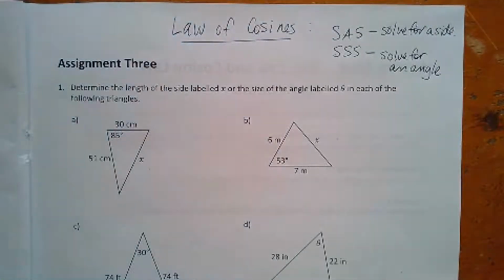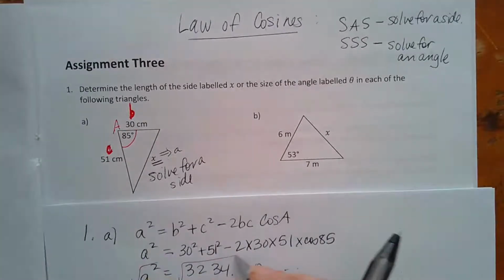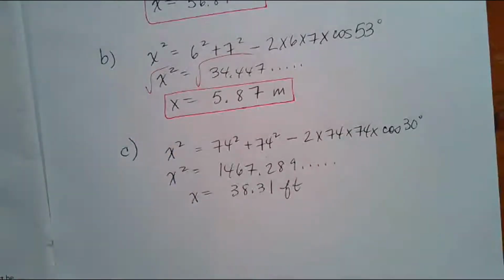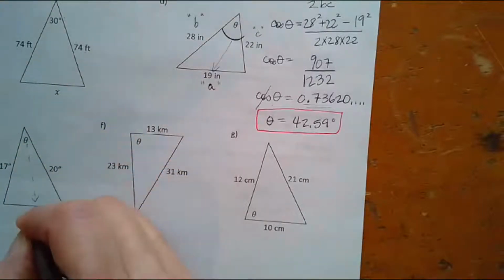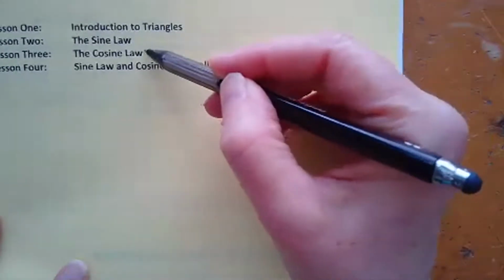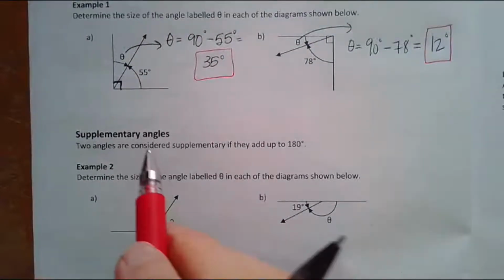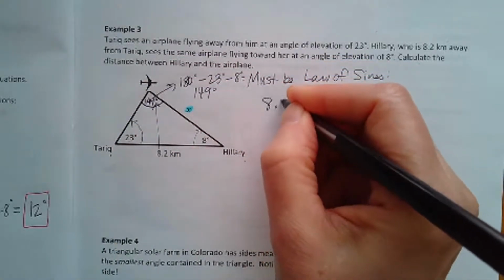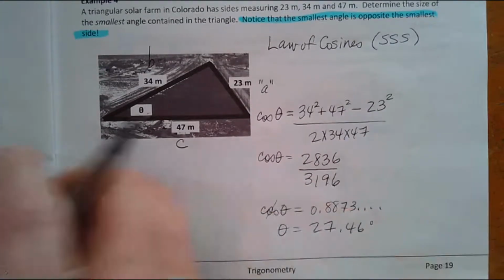40S Essential April 13